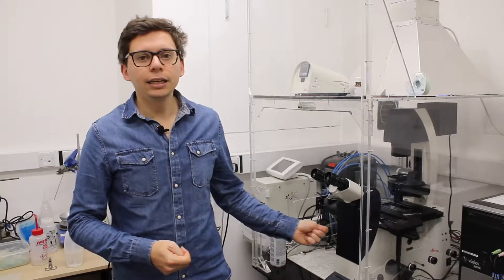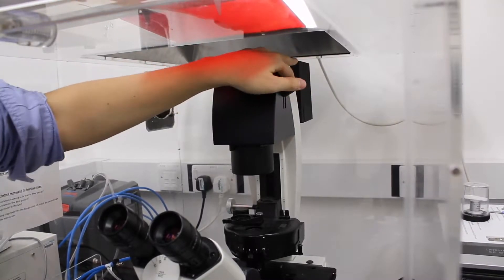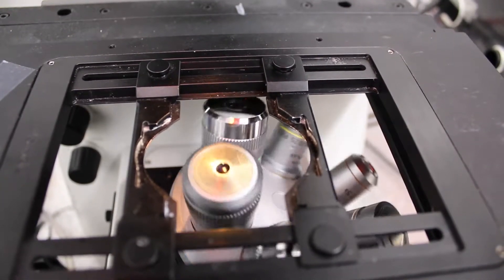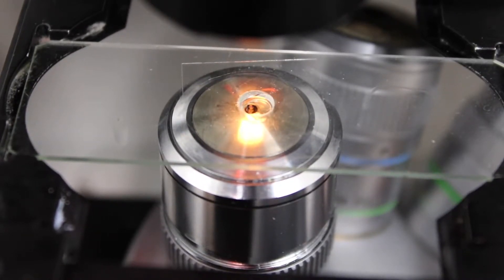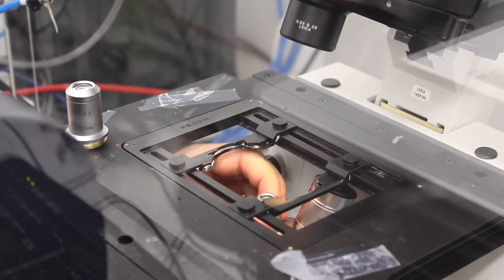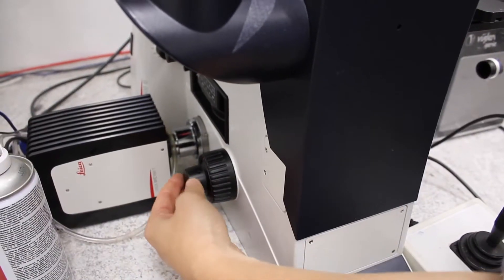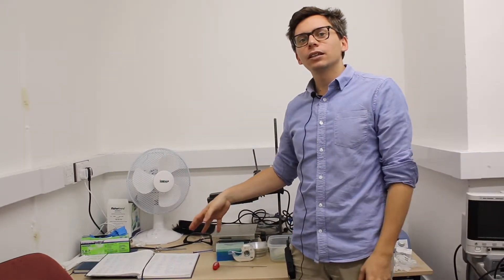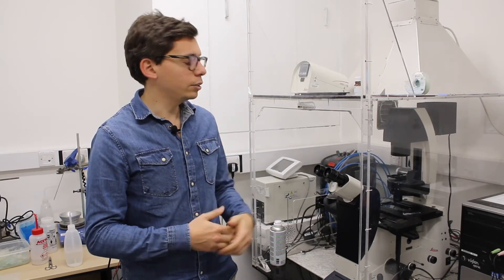Leica DMI300B Ep1: Brightfield microscopy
In this video we show how to use the brightfield mode of the Leica DMI300B fluorescence microscope.

After using the instrument, please remember
1) To clean up both microscope and sample preparation area.
2) To switch off the microscope lamps (DO NOT switch off the fluorescence lamp if there is another user scheduled right after you).
3) To make sure that the oil bottle for the oil lenses is in a safe place

Old and dirty glass slides can be thrown away in the designated container in the sample preparation area. Finally, if you need to use specific chemical or solvents, please bring a specific waste bottle with you, so that you can collect your chemical waste and dispose of it properly in the main lab.